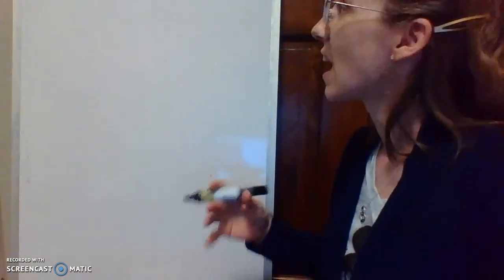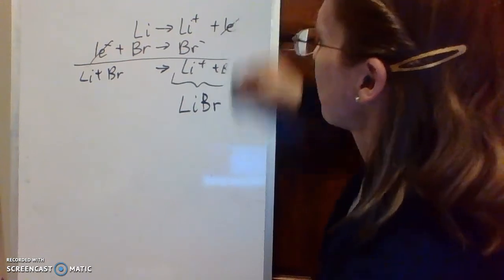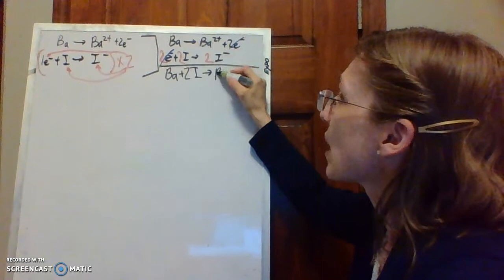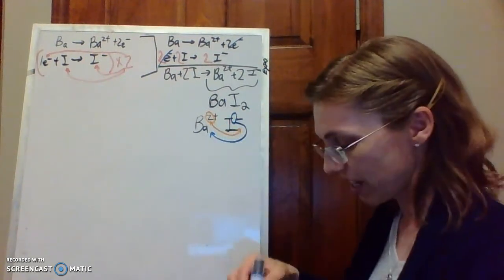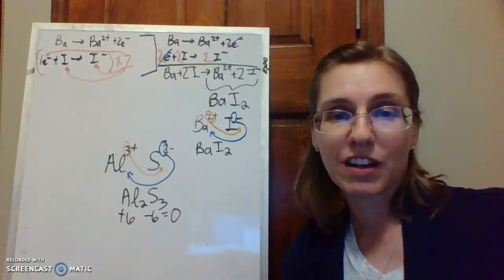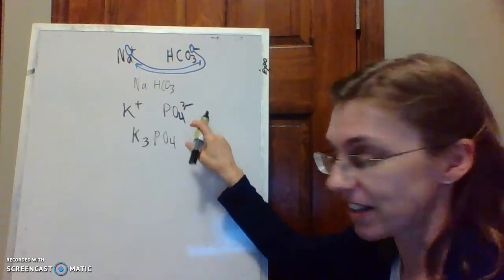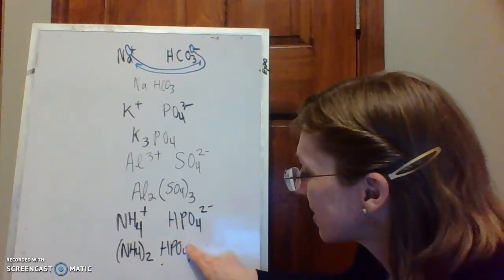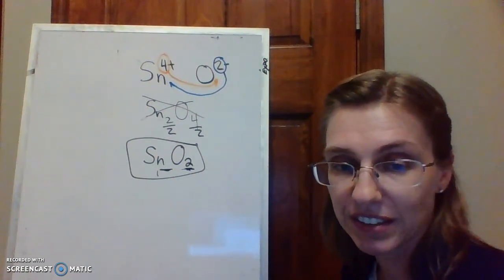chemical formulas for ionic compounds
Learn how to write the chemical formula for ionic compounds.  Includes monoatomic and polyatomic ions.